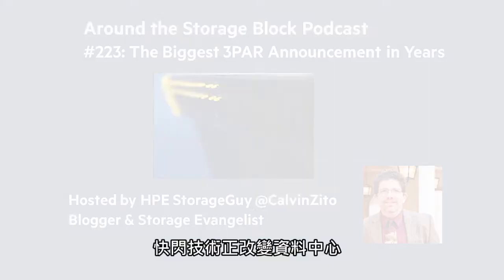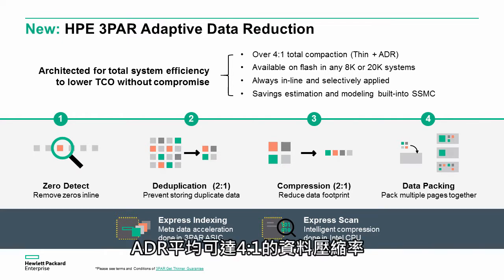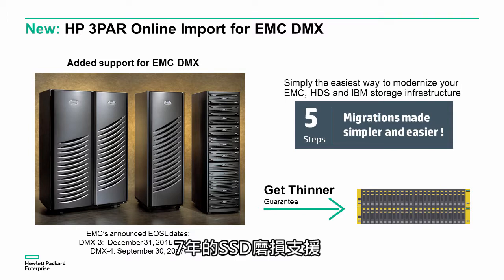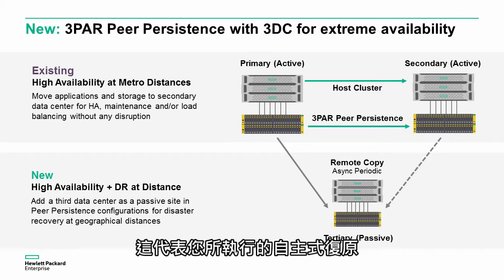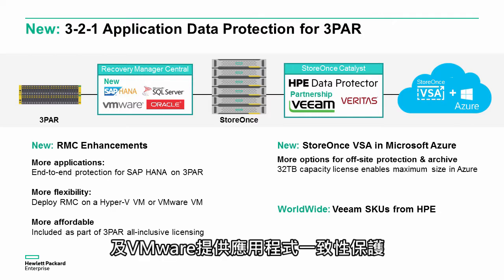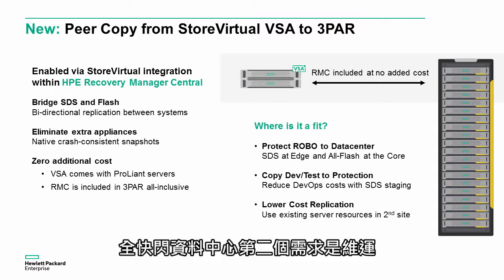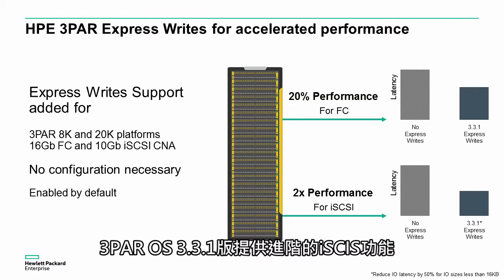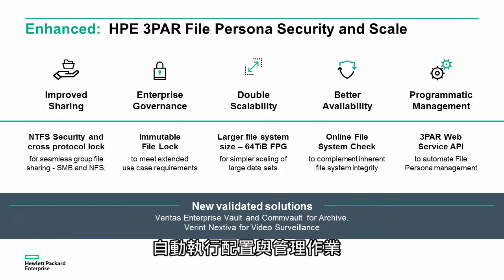The Biggest HPE 3PAR Announcement in Years